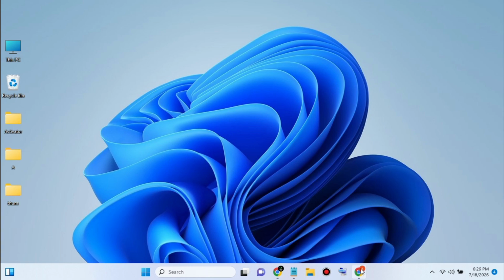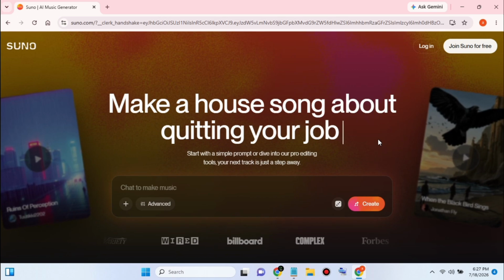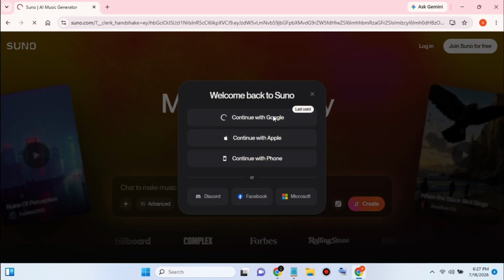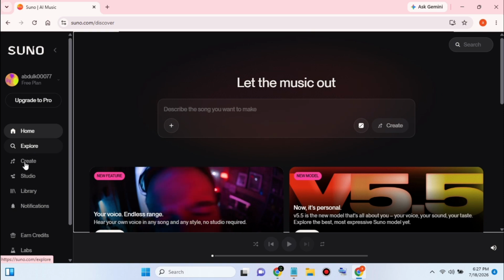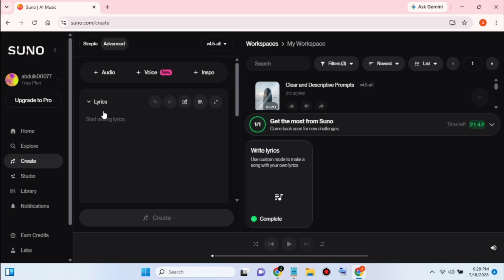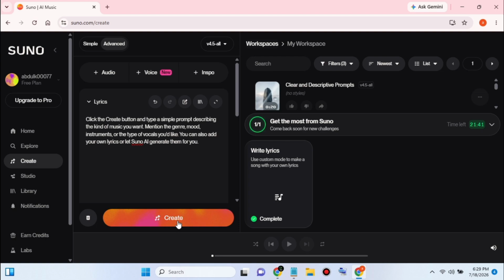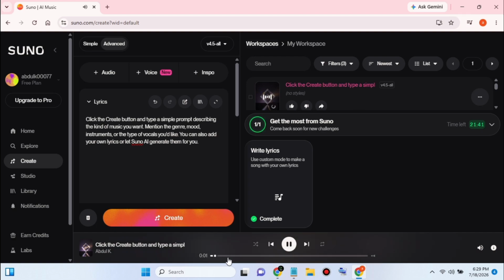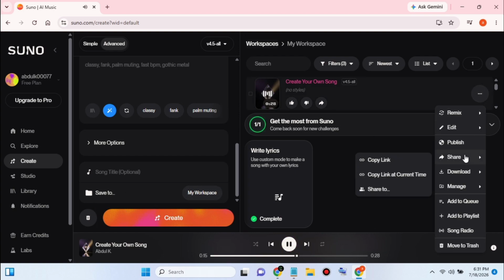How to Use Suno AI for Beginners Full Guide 2026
Learn how to use Suno AI for beginners with this complete two thousand twenty-six guide. In this step-by-step tutorial, you'll learn everything you need to start creating AI-generated music with Suno AI, even if you've never used an AI music tool before. We'll cover how to create an account, sign in, explore the dashboard, write effective prompts, generate lyrics or use your own, choose music genres and vocal styles, create instrumental and vocal tracks, generate multiple song variations, download your music, and organize your projects. You'll also discover beginner-friendly tips for improving your prompts, avoiding common mistakes, understanding the available features, and creating high-quality AI music for YouTube, TikTok, Instagram, podcasts, games, and personal projects.

By the end of this tutorial, you'll know how to use Suno AI with confidence and create original AI-powered songs from scratch. If you found this video helpful, don't forget to like, subscribe, and turn on notifications for more Suno AI tutorials, AI music tips, prompt engineering guides, and technology content in two thousand twenty-six.